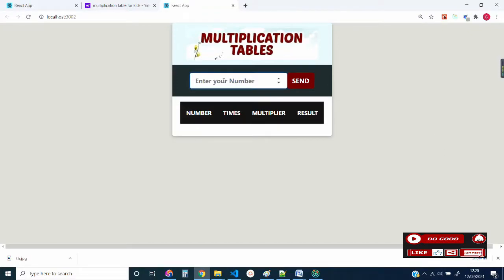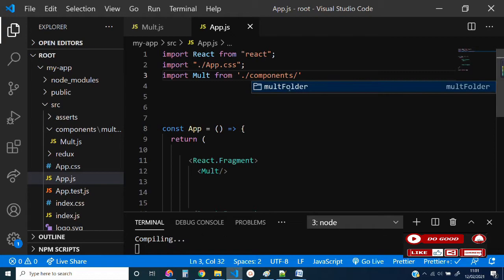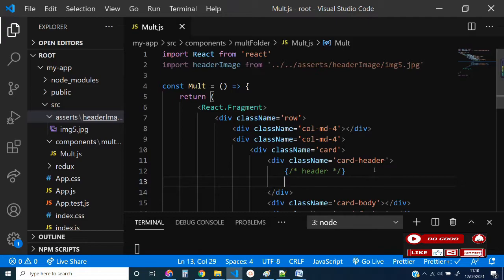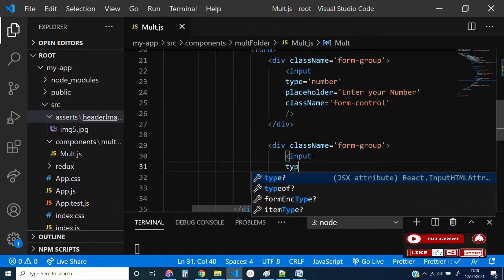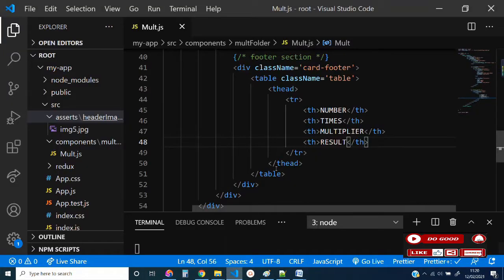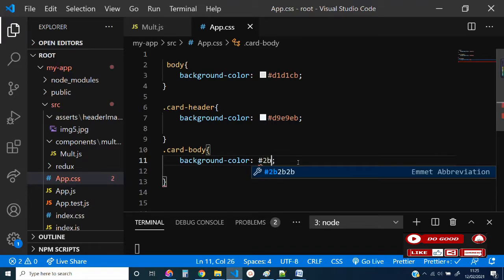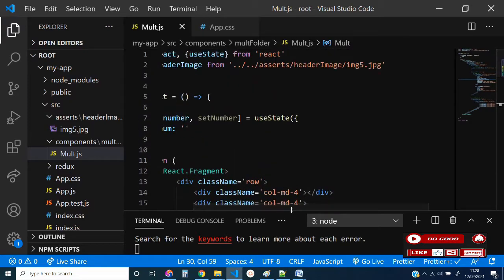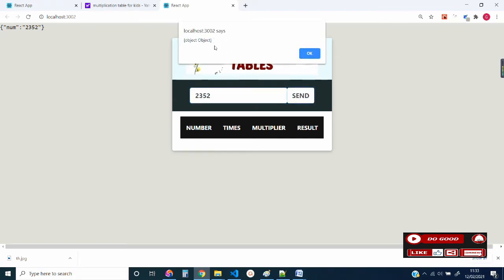#1 Multiplication Table App with React Hooks & Redux for beginners - React Micro Project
In this video you will learn the beginner approach to using HTML, CSS, Bootstrap, React hooks and Redux to build a  Multiplication Table App. You will also learn the simplified approach to building projects in a software company.